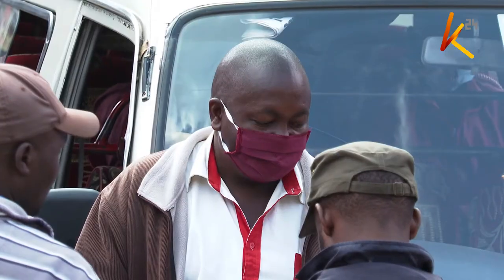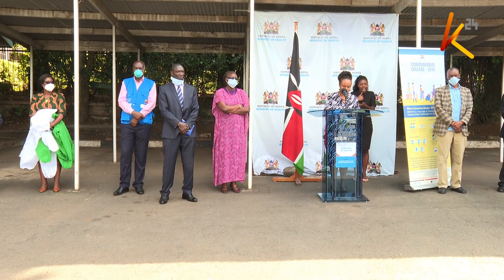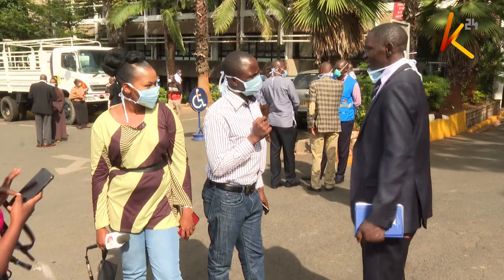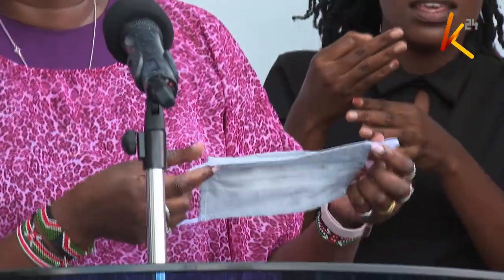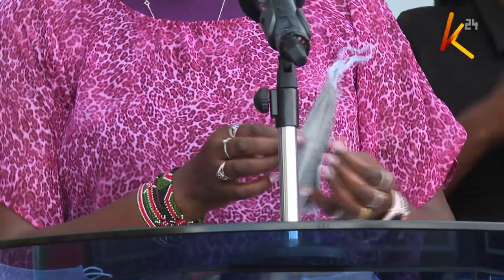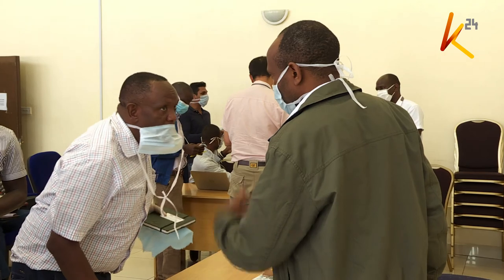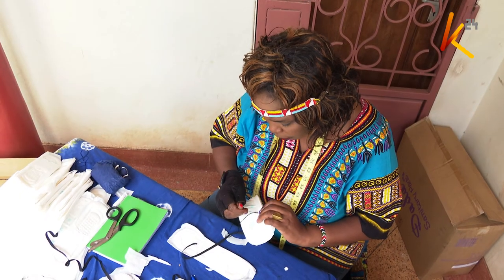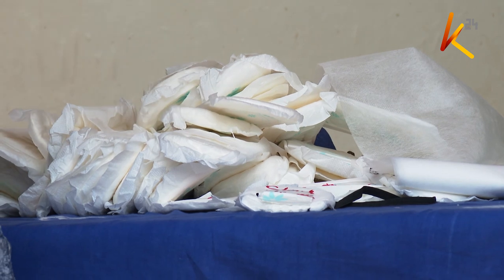Appropriate mask features: To have 3 ply features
The ministry of health has given out guidelines on the appropriate features a mask should have in an aim to prevent the spread of the Covid-19 virus in the country. The CS for trade Betty Maina gave a brief demonstration on the protective gear that the government plans to produce and distribute to medical facilities in the counties and to Kenyans.